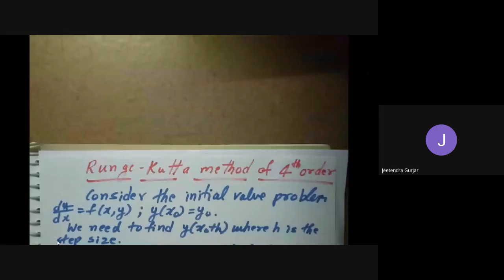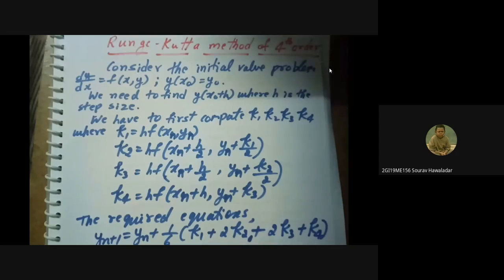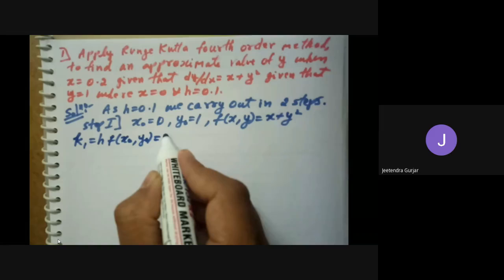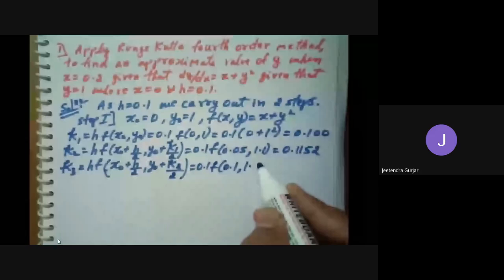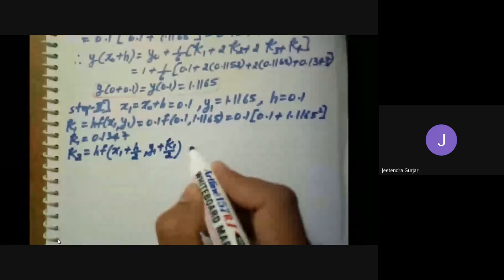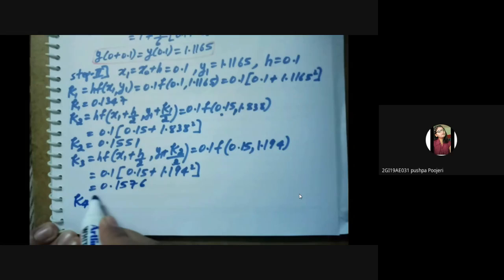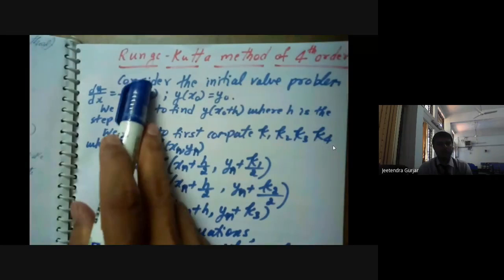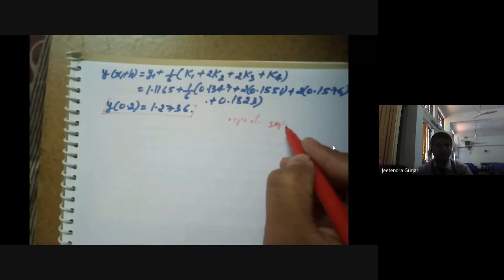Introduction to Runge Kutta Method of fourth order with example